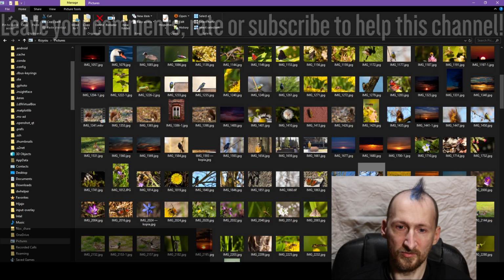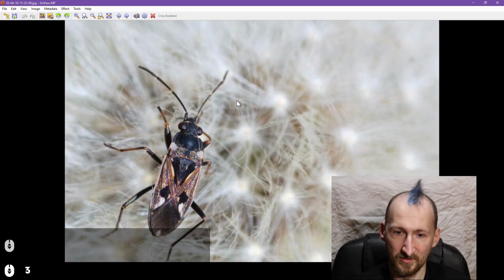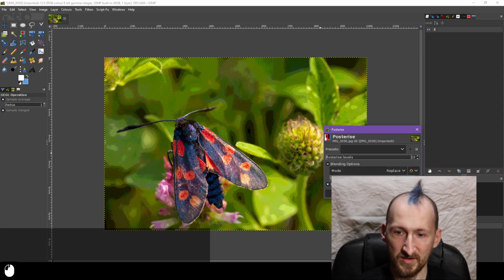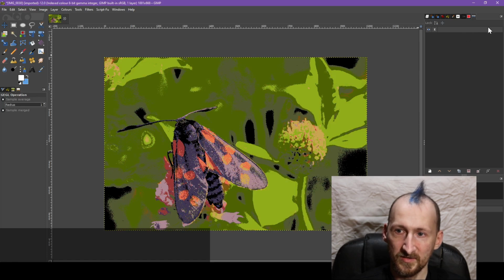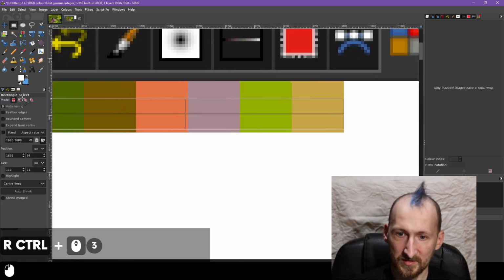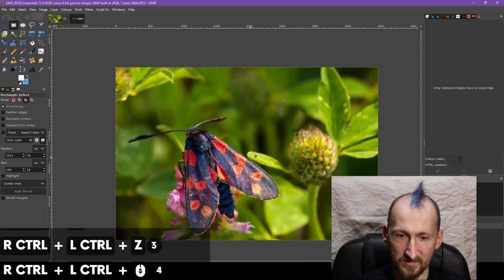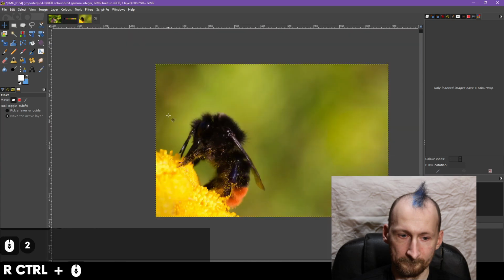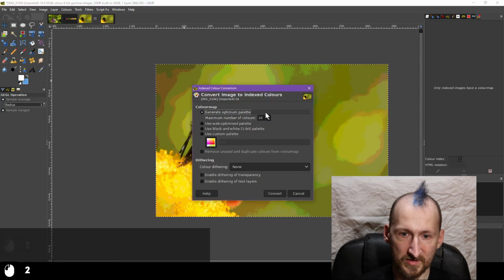How to Quickly Render a Dominant Color Palette in GIMP (No Third-Party Tools)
Learn how to easily visualize and render a dominant color palette directly in GIMP, the powerful Free/Libre Open Source Software (FLOSS)! This step-by-step tutorial shows you how to extract and display any number of dominant colors from your image without relying on third-party tools or plugins. Perfect for designers, photographers, and anyone who wants to analyze image color schemes effortlessly.

🎨 What you'll learn:

    Extracting dominant colors in GIMP
    Rendering color palettes from images
    Simplifying your workflow without external tools

👉 Watch now and unlock the power of GIMP for color visualization!

Author's note: this is first video in new format, where you can see not just screen recording, but yours truly. Next time I promise to iron my backdrop canvas, or even remove it.